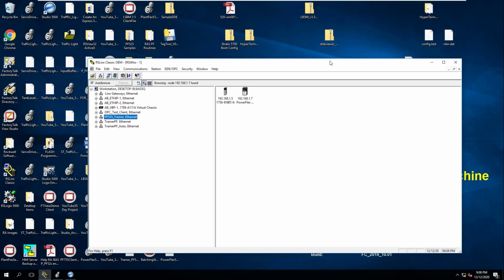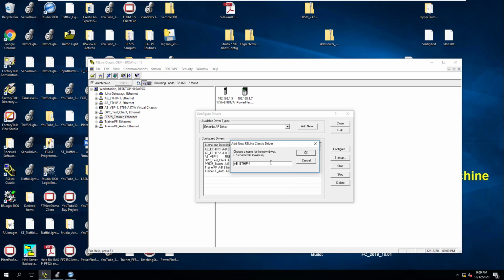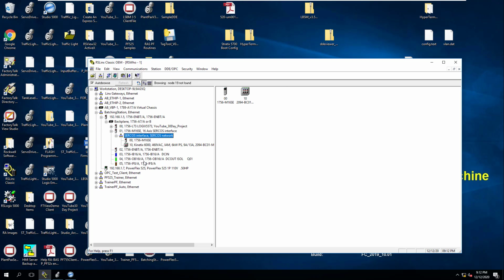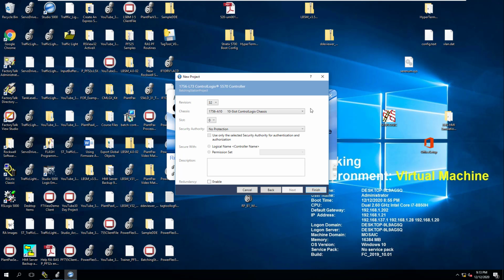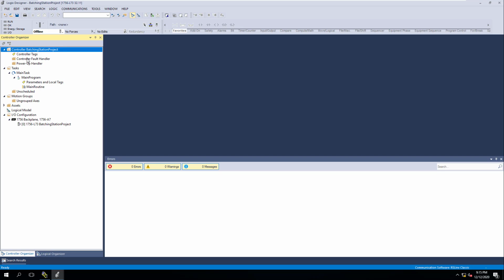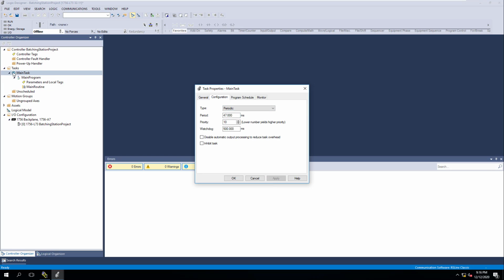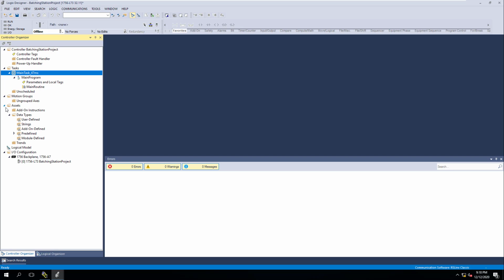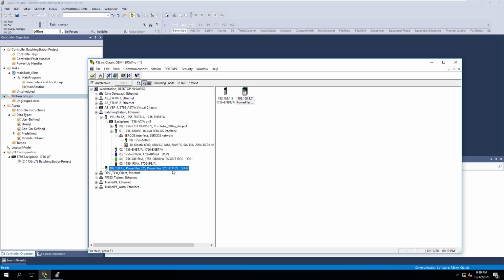Creating A Studio 5000 PLC Program From Scratch | Batching Station PLC Programming | Day 1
We are starting a new plc training project to show a batching station example for a real-world PLC programming experience as per request from our subscribers.

The first part of any plc project is the start program & in Studio 5000, having the proper name, knowing the base elements, & understanding the software layout will greatly help you save time & effort.

This is video 1 of our new series called Batching Station plc training - showing how to start a plc program using Studio 5000 version 32.

What will this plc training be teaching?
✔ Studio 5000
✔ FactoryTalk View Studio Site Edition
✔ RSlinx Classic
✔ Complete system design & Build-Out

We value your education, pride ourselves on helping others learn & better themselves, & our mission is to pass on the knowledge that has helped the automation field grow.

Video content:
0:00 - Overview Talk About This Project
1:00 - Creating a New Comm Driver in RSlinx Classic
3:00 - Creating the Studio 5000 from scratch
4:30 - Selecting Our PLC Processor Type
6:48 - Processor name, Tasks, Programs, & More
7:32 - Changing the task from continuous task to periodic task
10:00 - About the controller organizer